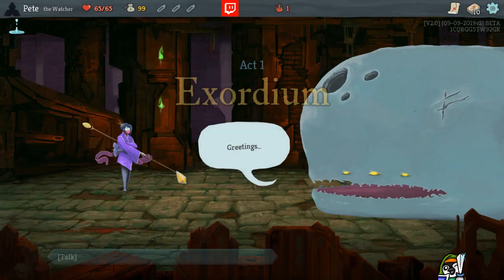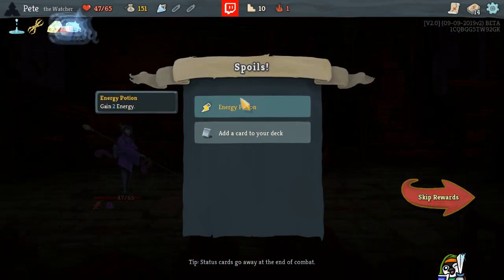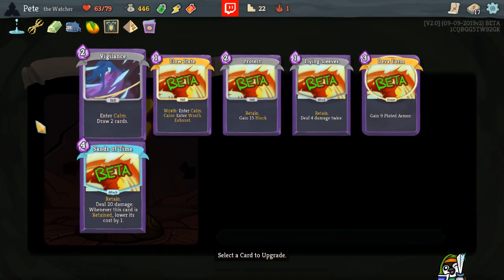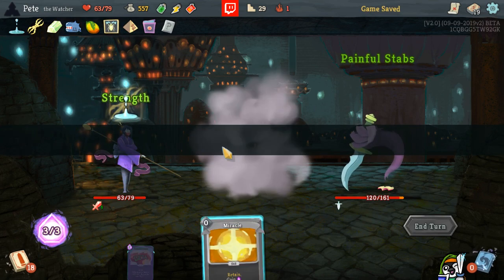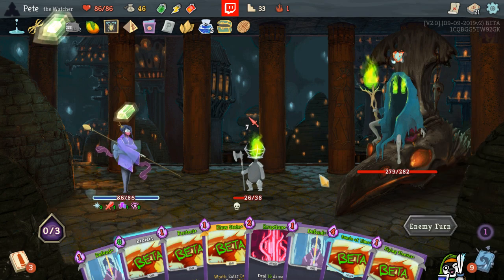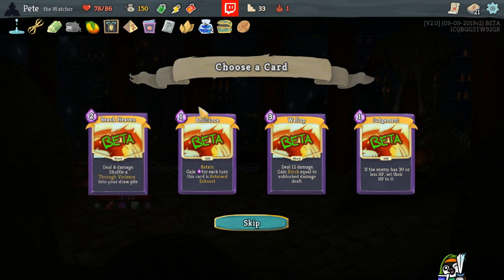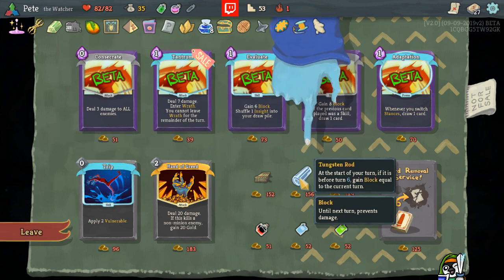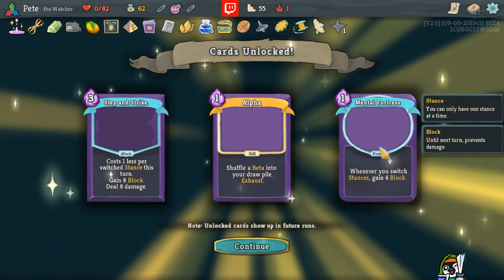ASCENSION WITH THE WATCHER | Slay the Spire